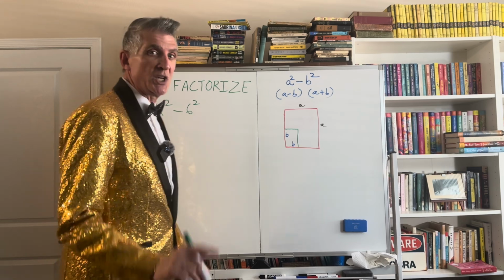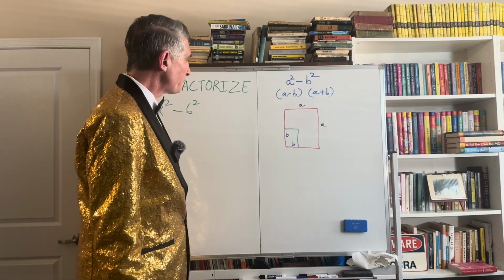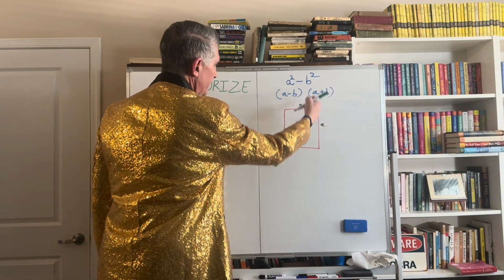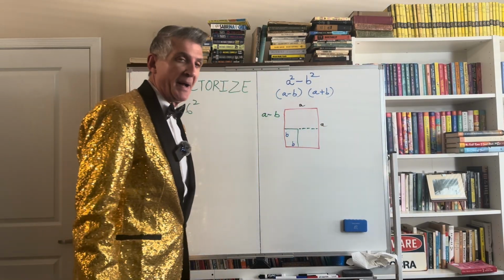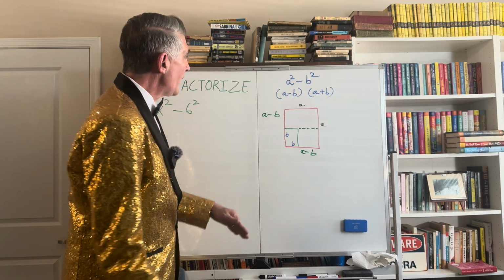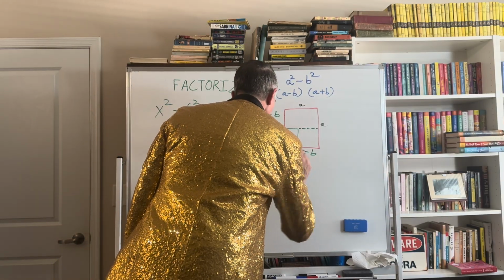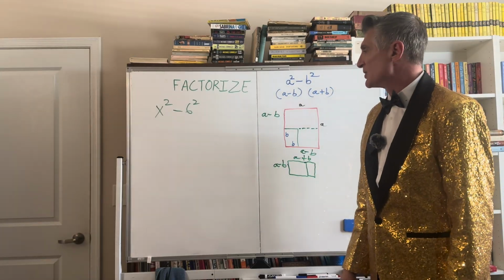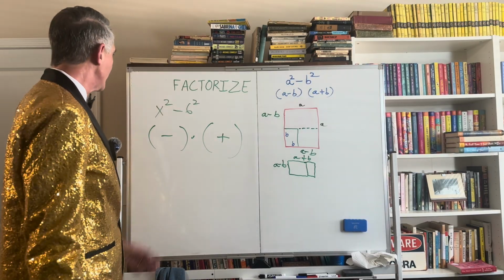Episode 50 - Factorizing difference of squares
Join Matt Mathersum as he simplifies factorizing difference of squares.